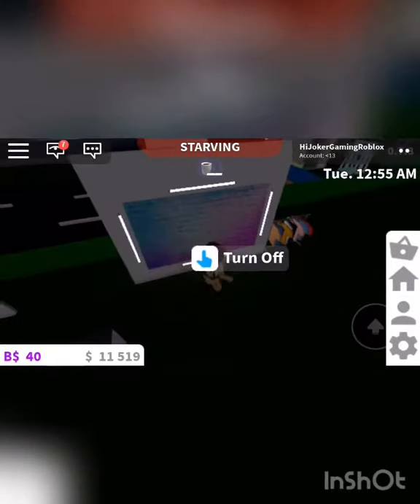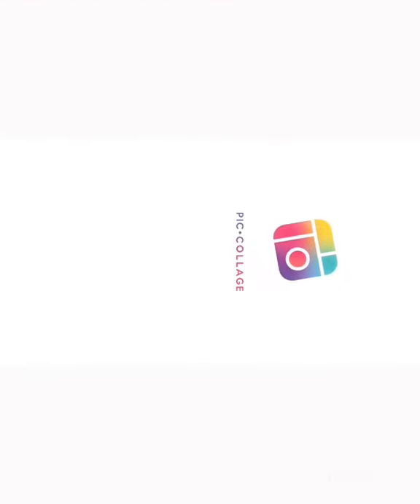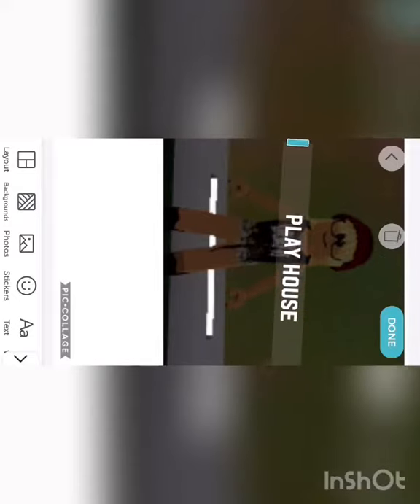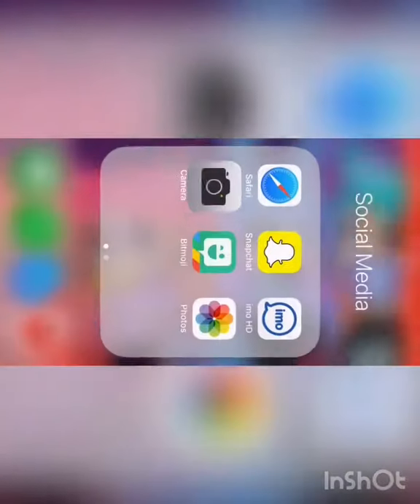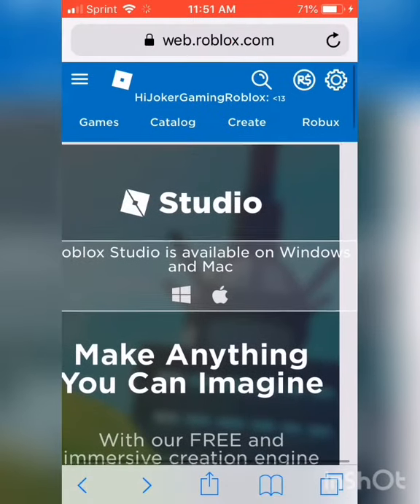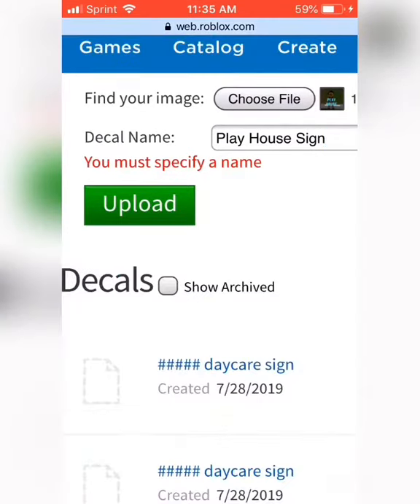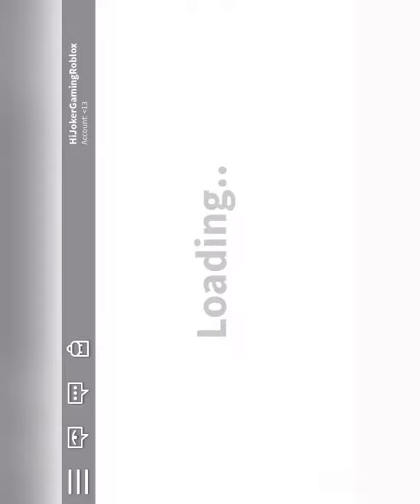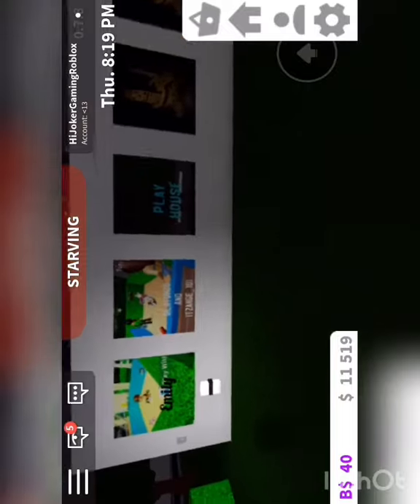How to make your own decals on mobile!|Bloxburg